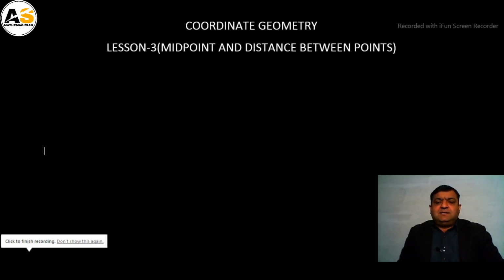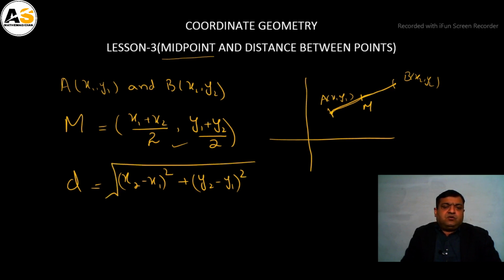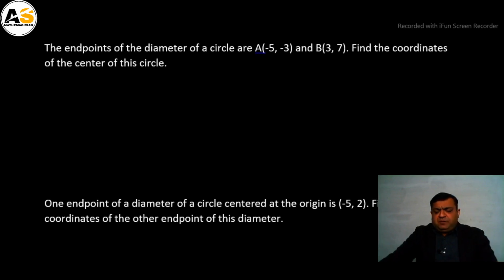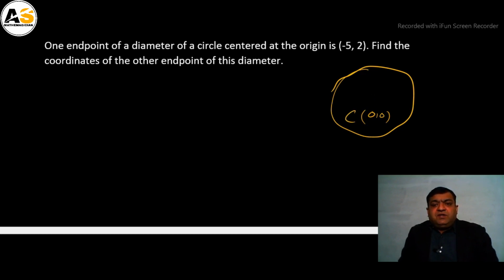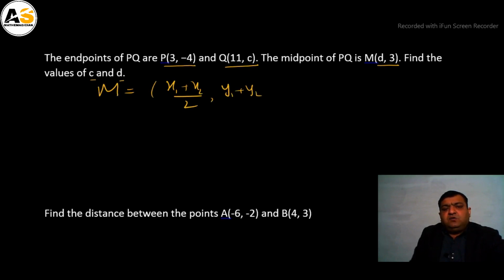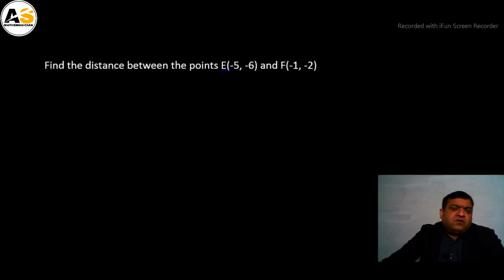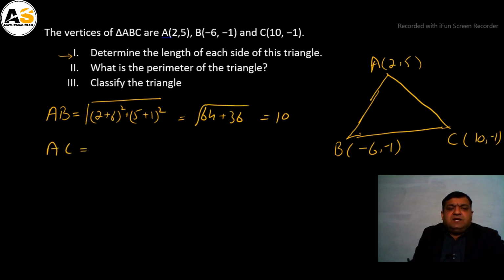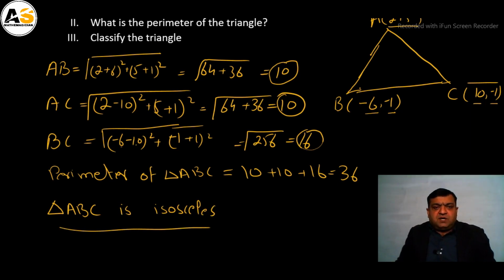Coordinate Geometry (O Levels) Mid Point of tow points and Distance Between the two Points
This channel is created to fadcilitate the students of A and O Levels in preparring for their exams in Mathematics. The channel wll be self sufficient for the students to develop their concepts as well as practice exmas like and past year exams question for securing good grades.
To get in touch regarding A and O Levels Maths my whats app number is 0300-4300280